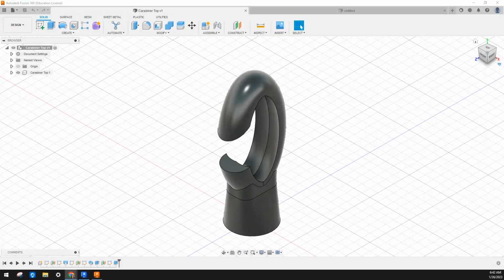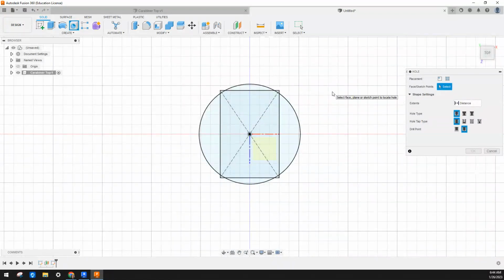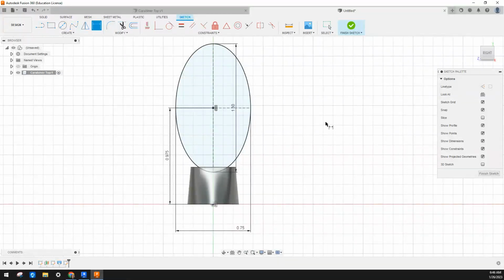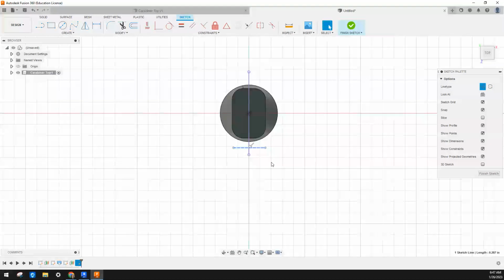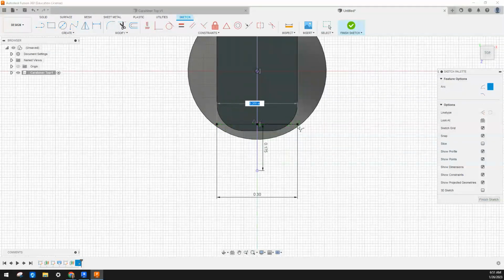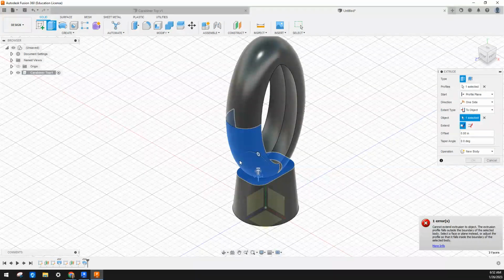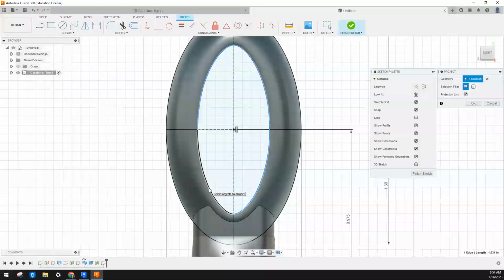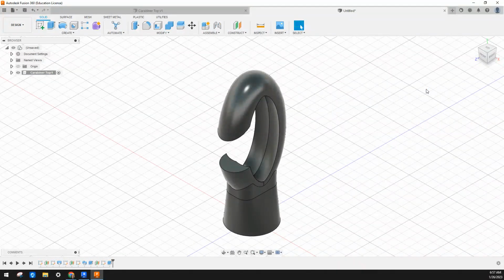Carabiner Top Part 1 - Carabiner Shuttle Pen - Video 10